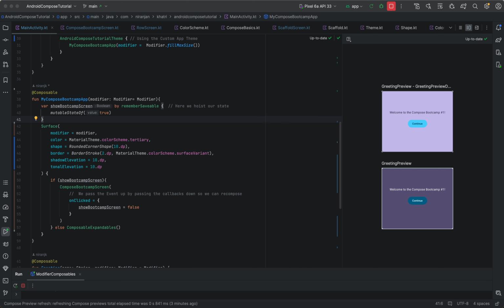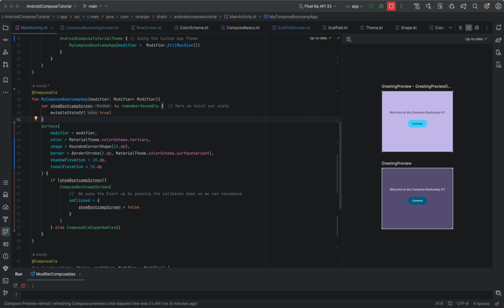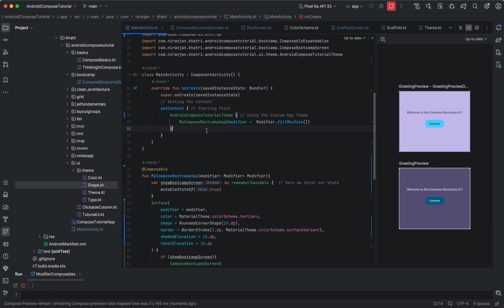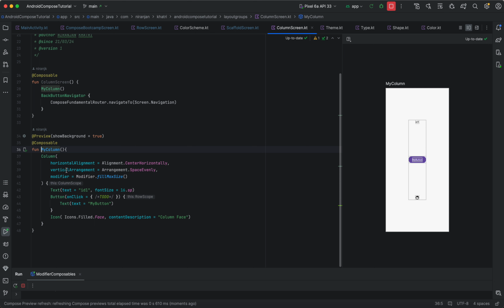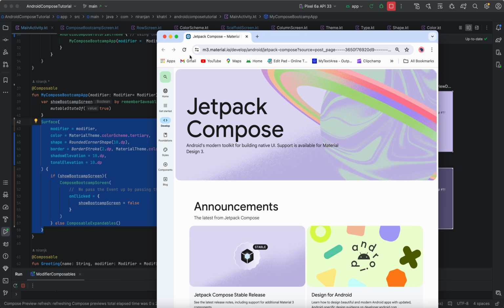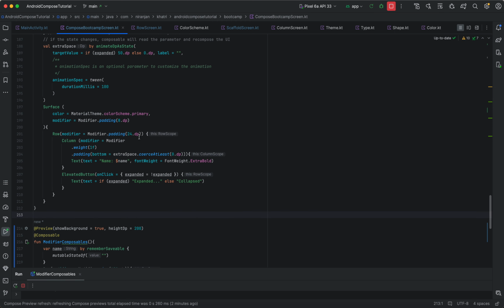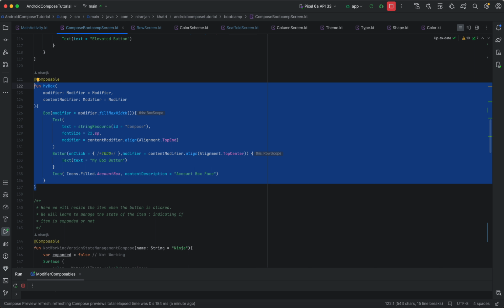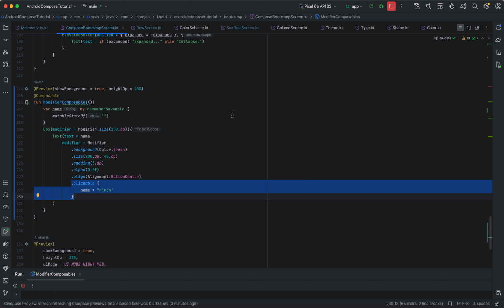Compose UI Toolkit